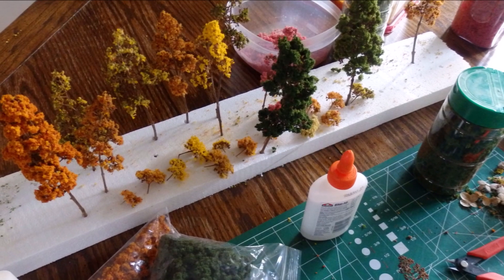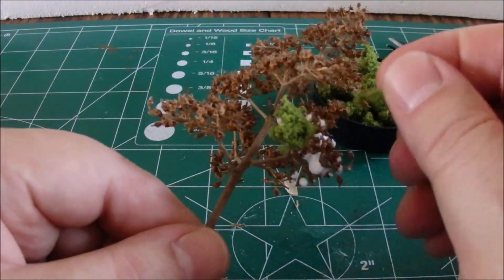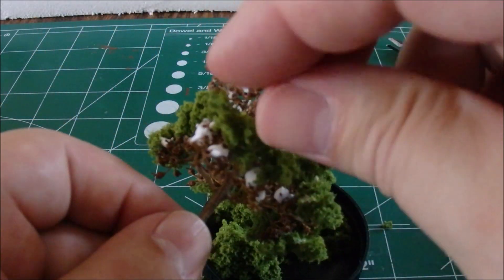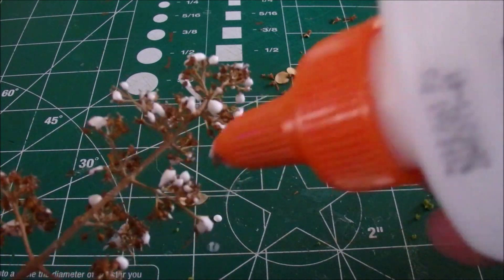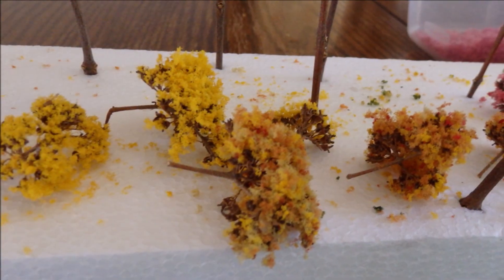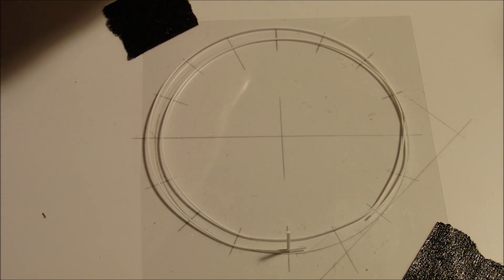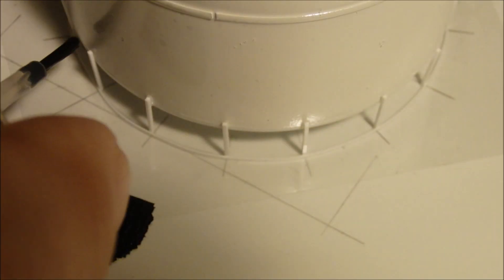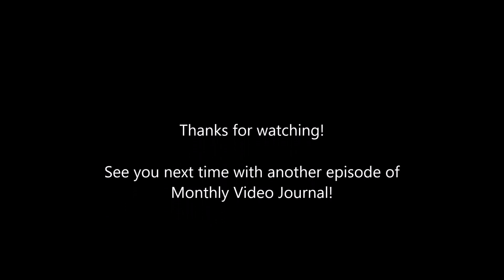MNW N Scale Model Railroad Monthly Video Journal, September, 2021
Minneapolis North Western N Scale Model Railroad Monthly Video Journal.

Part three on this little series documenting development of a small area of the layout. Still working on some details for the silos and making trees. I didn't have as much time to work on this video as I would've liked so it's a little short and doesn't cover as much as I wanted to. Next month I hope to make better use of my time and make a better video.